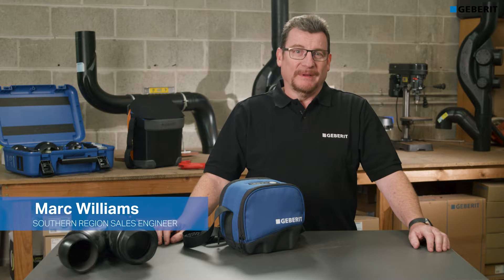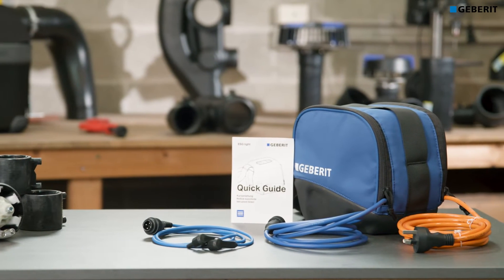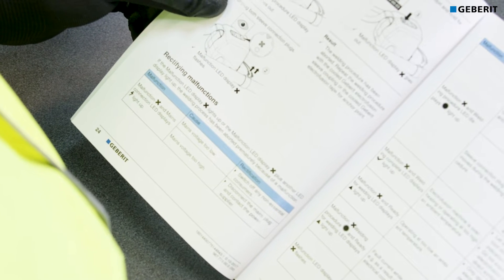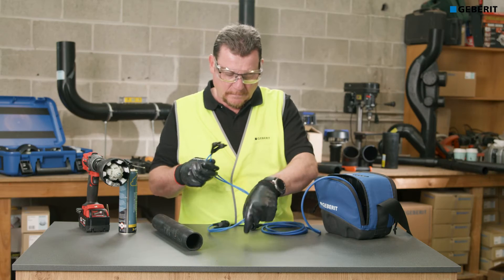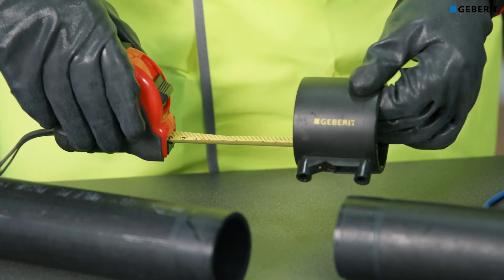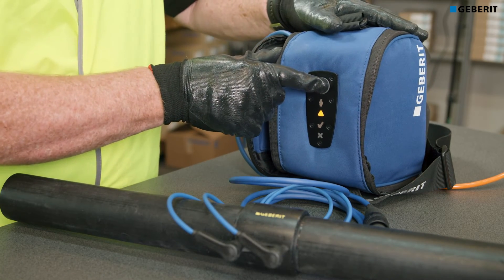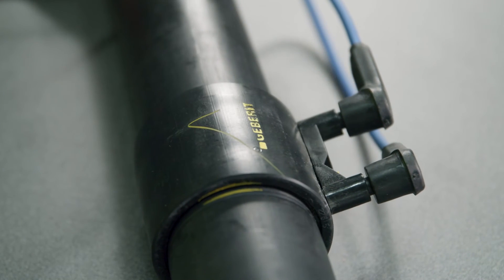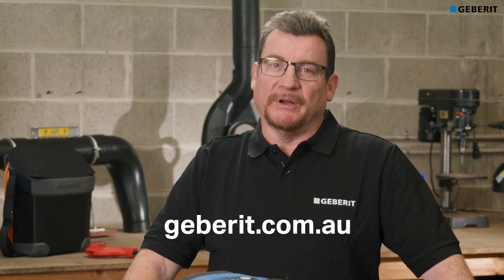Geberit ESG Light Pipe Welder: Full Training Video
In this video, we will walk you through the proper usage and techniques of this innovative welding tool.

The Geberit ESG Light Pipe Welder is a powerful and reliable tool designed for welding Geberit HDPE pipes and fittings.

Our experienced instructor will guide you through the step-by-step process of setting up and using the Geberit ESG Light Pipe Welder. You'll learn how to properly assemble the tool, adjust the settings, and weld HDPE with precision and accuracy.

Whether you're a seasoned professional or just starting out, this training video is the perfect resource for mastering the Geberit ESG Light Pipe Welder. With detailed instructions and helpful tips, you'll gain the knowledge and confidence needed to tackle any welding job with ease.

So, whether you're looking to expand your skills or simply interested in learning more about this innovative tool, be sure to watch this comprehensive training video on the Geberit ESG Light Pipe Welder.